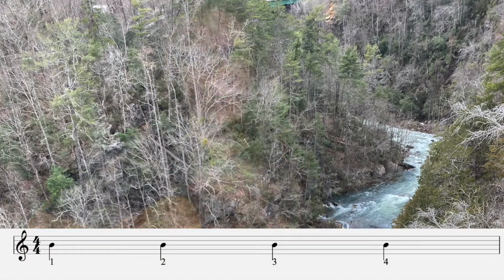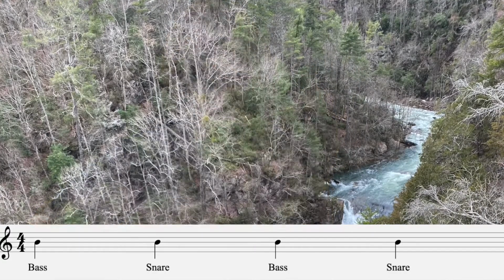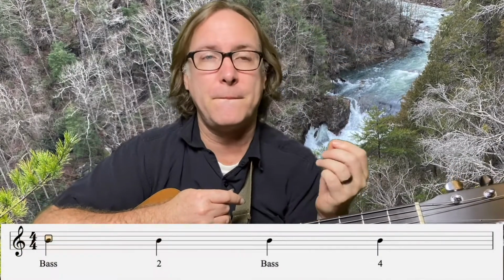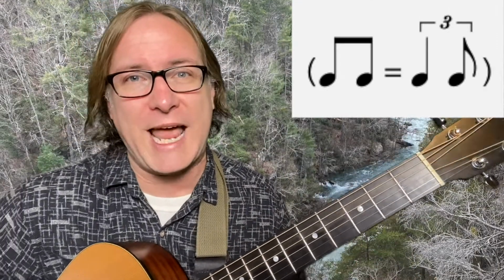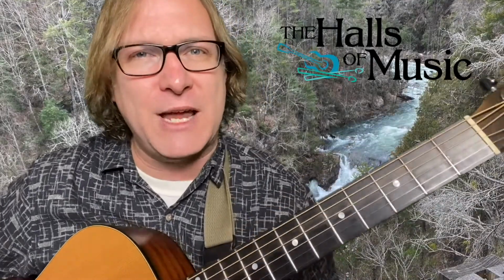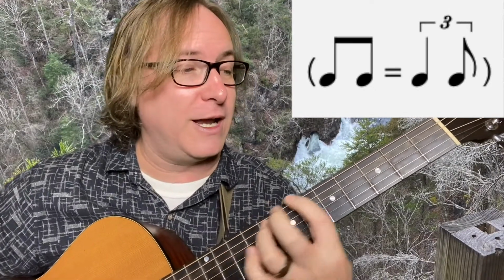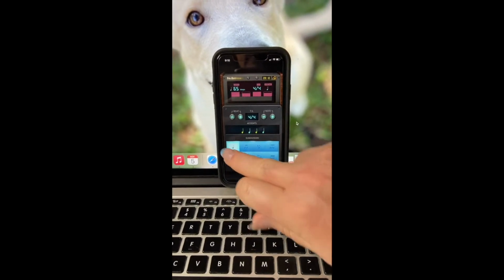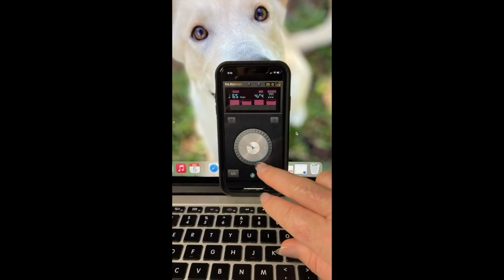Red House rhythm timing and a drum machine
Timecodes for this video are below. This video discusses the time signature and feel of a slow blues. It prepares you for using a metronome and drum machine and shows you how to input an accurate setting for ProMetronome's drum machine setting for Red House or any other slow blues.

Timecodes
0:00 Intro music by Bobby Hall
0:26 Red House’s time signatures
 What are the two possible time signatures for this tune?
 What time signature makes it easier to understand the rhythm?
  What beats are the bass drum?
  What beats are the snare?
  What are the 4 strongest beats in the measure?
   Out of those beats, which beats are strongest?
         Demonstrate a triplet time feel with a 4/4 time signature.
   1 da da 2 da da 3 da da 4 da da
1:41 Seeing Red House as a 12/8 time signature
 Demonstate how to count a 12/8 time signature
2:22 Applying the metronome/drum machine to Red House
 What app am I using as a drum machine?
2:32 Focus on hearing the snare by counting the bass drum
 What beats are the snare drum?
3:02 Focus on hearing the bass drum by counting the snare
3:23 Counting a 12/8 time signature with the high hat
 What beats is the high hat?
3:47 Learning what it means to swing music
 What time signature will we use for swinging Red House?
 Does all swing music have a triplet feel?
 Can you draw the swing symbol used in music?
  What 8th note do you leave out?
  How does the written music symbol illustrate that
4:44 Comparing swing time and straight time
 Describe the difference between swing and straight time
6:04 Why looking at rhythm from different perspectives is a good idea
 What is the cup analogy and how does it apply to music?
 What is the foundation of all musical thought?
7:24 Practicing rhythm away from the guitar
 What are examples of how we can practice music away from guitar?
 What does it mean to be actively engaged in music listening?
 What is inspiring musicians to play so wonderfully?
8:44 Setting up the ProMetronome app for Red House
8:52 The tools icon and getting the update
 What setting should the tone setting be?
 Will you need to update the app?
9:06 The time signature icon and setting it up correctly
 What time signature should the app be?
 What subdivision should the high hat be?
9:24 Checking the face of ProMetronome for correct set up
  What should the icon for those beats look like?
 What beats is the snare drum?
 Where is the icon for the snare subdivision?
  What should the subdivision for the high hat be?
9:45 Setting the tempo correctly for Red House
 What tempo is Jimi Hendrix on Red House?
 Why did I go to 65 on the metronome?
 How did I test to see if the tempo was correct?
10:19 outro music by Bobby Hall